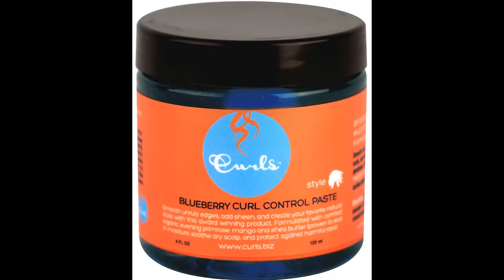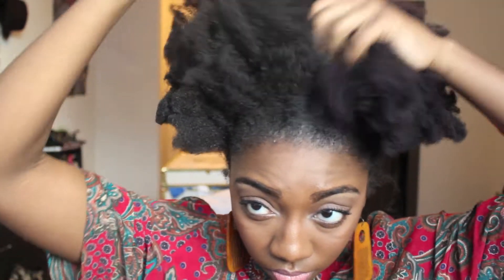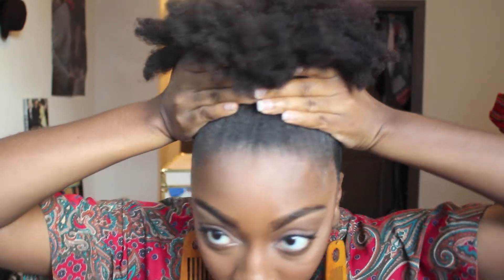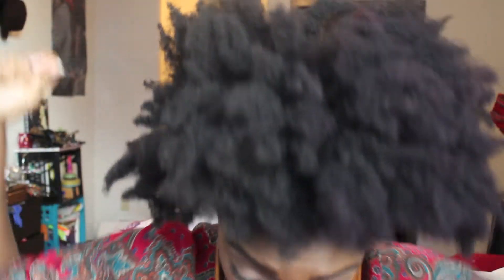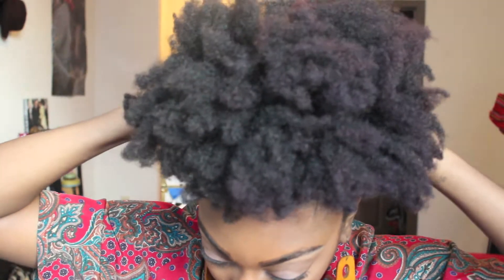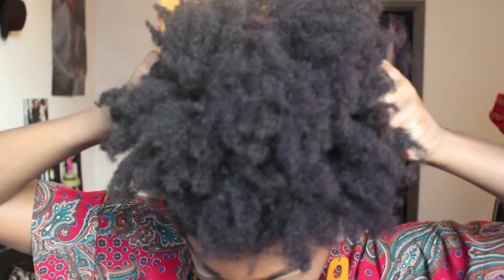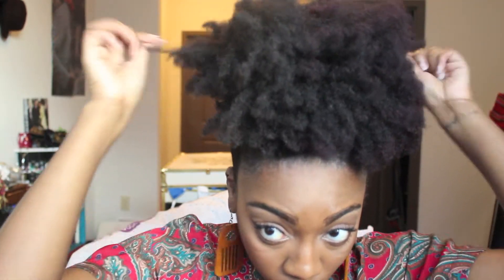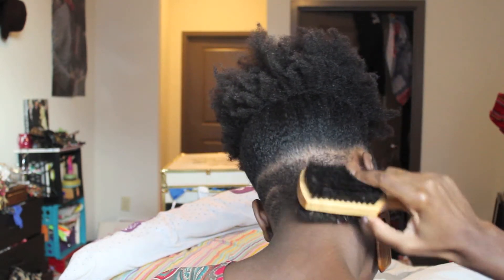Natural Hair | Sleek Edges & Puff Tutorial 2015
This video is for all of my natural Queens who find it hard to lay down those edges and achieve a flawless puff or up-do. IN this video I am using the CURLS BLUEBERRY BLISS CONTROL PASTE to add sheen, hold, and fragrance to my hair.

If you have used any of the CURLS  brand products before, please let me know your experience and likes in the COMMENTS below.

xoxo. -E. Afro